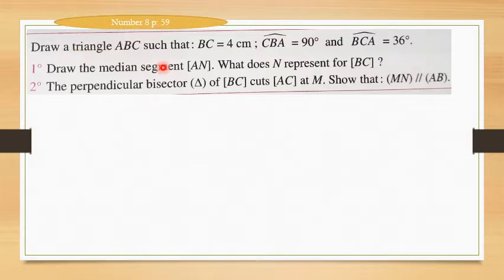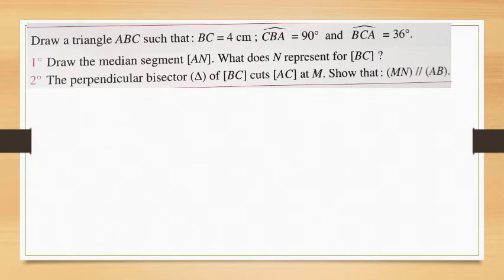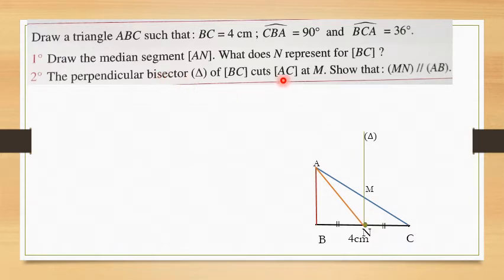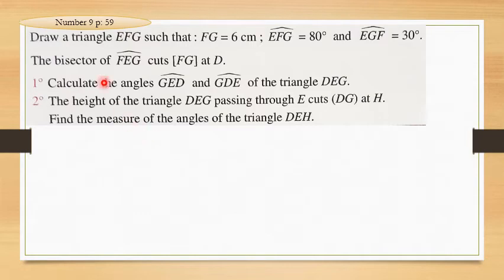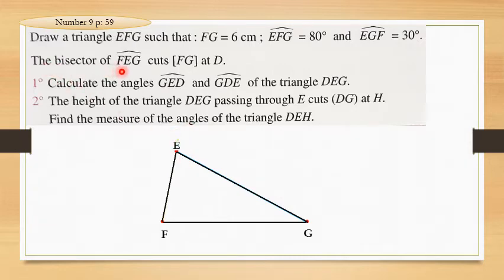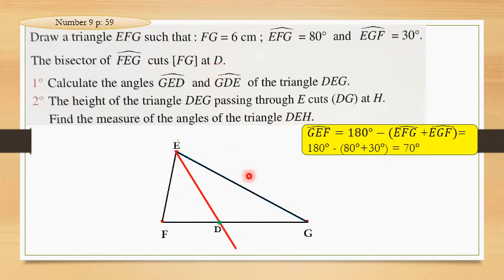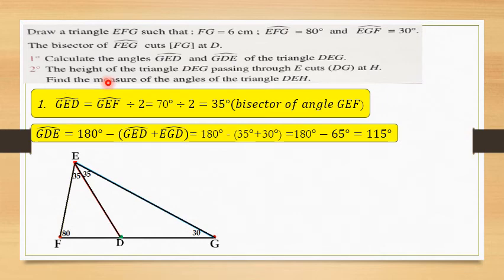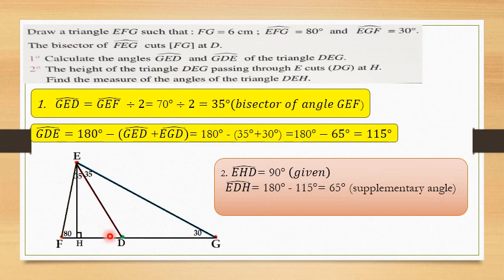g7 ch 3 triangles ex 8 9 p59